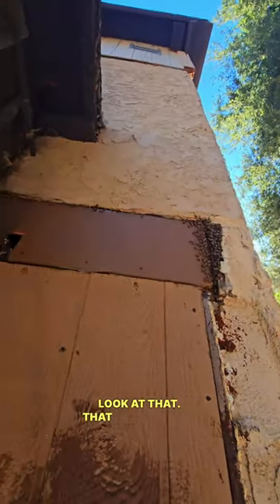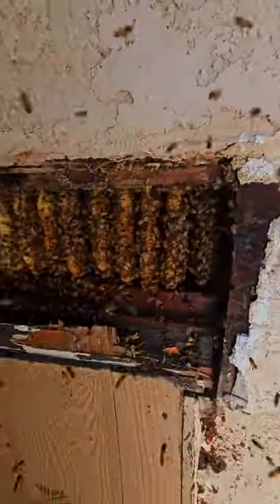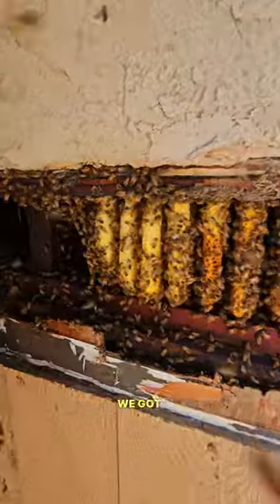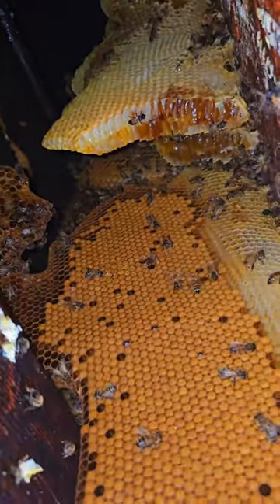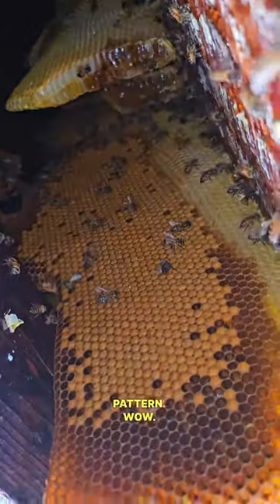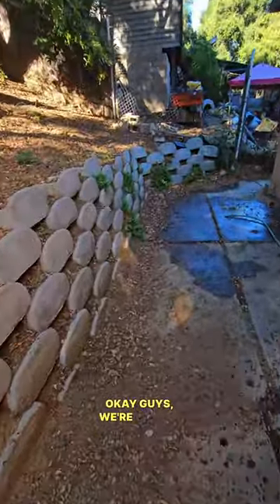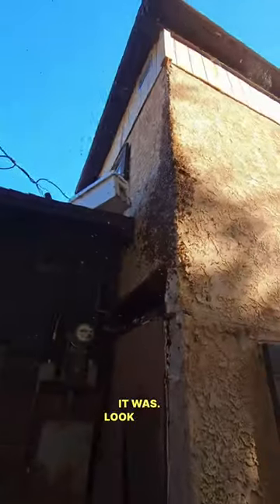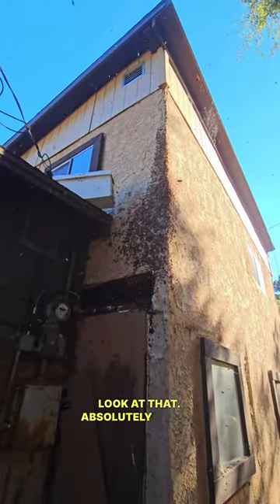Tons Of Bees Swarming On A House Wall!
I came out to remove a beehive and someone's home. The bees were situated between the first and second story floor. I had to really reach in there and pull everything out as best I could.

Continue Reading ⤵️

Probably the most tricky situation is when a beehive sets up shop between the first and second story floor of a home. The reason that causes a problem is because either with the have to reach through that fascia in order to pull everything out and bees tend to build their hive deep into the floor.

Luckily for me I had an extension full with a scraper tool that I was able to utilize to remove everything. The brood and larvae was put in a box. The honey was bagged up!